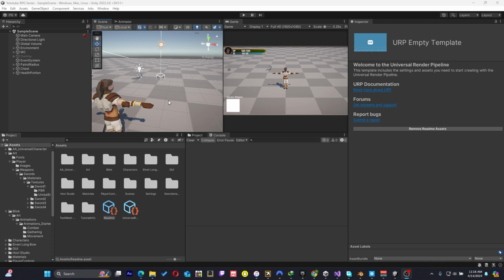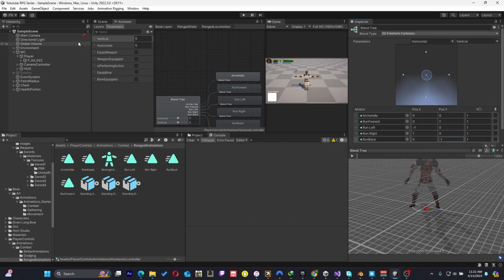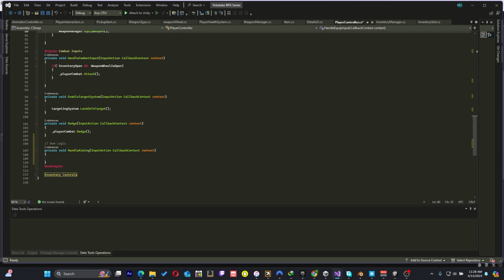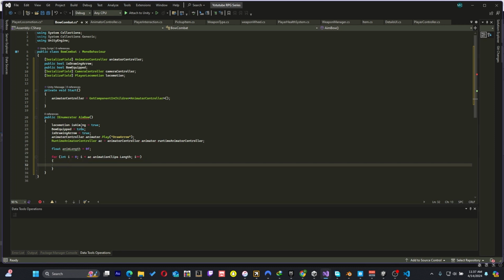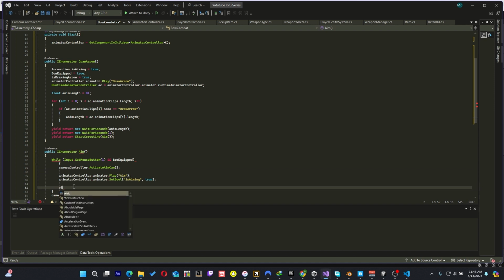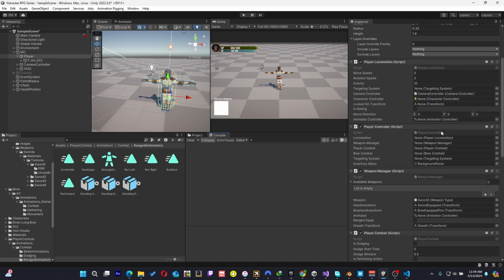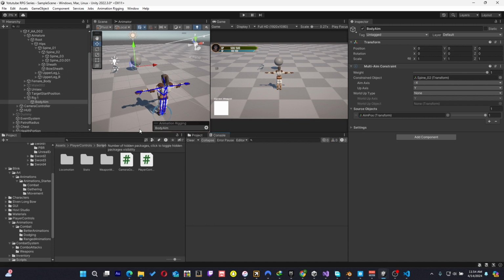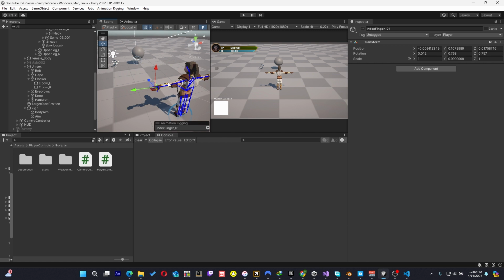Unity RPG Tutorial: bow Logic: Aiming Mechanics - Start Your 3D RPG Journey PART 32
"Embark on the next chapter of your Unity RPG adventure with Part 32 of our comprehensive tutorial series! In this episode, we explore the intricacies of bow logic and aiming mechanics, essential for crafting immersive combat experiences in your 3D role-playing game. Dive deep into the mechanics of aiming, refining player interactions with precision and skill. Join us as we unravel the secrets of Unity game development, empowering you to elevate your RPG journey to new heights. Get ready to level up your skills and take your game to the next level!"